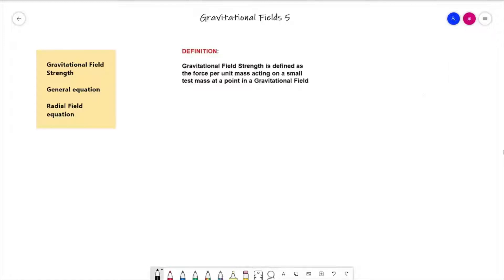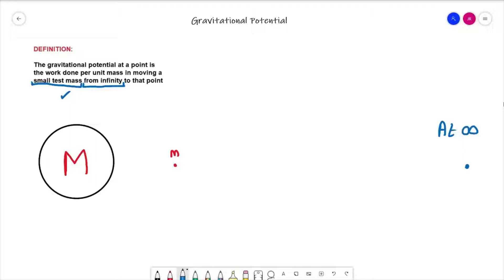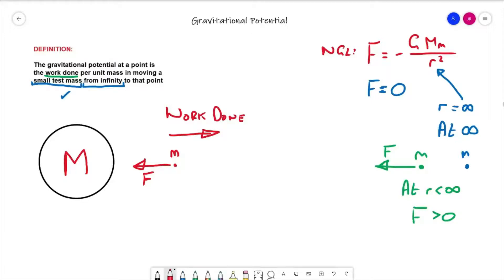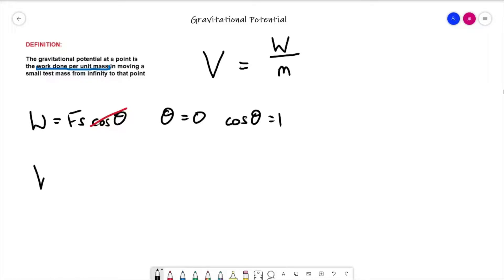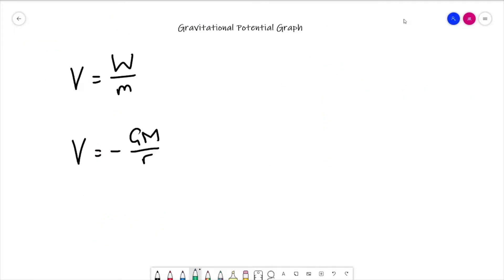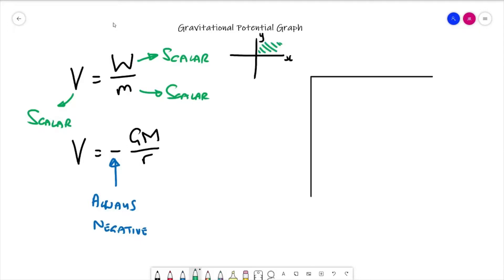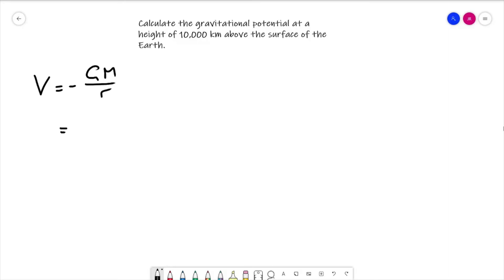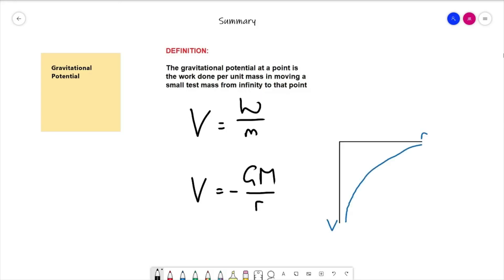Gravitational Fields 5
In this video we discuss Gravitational Potential